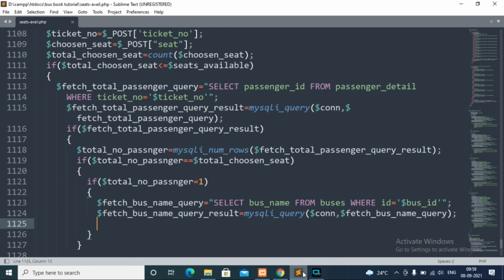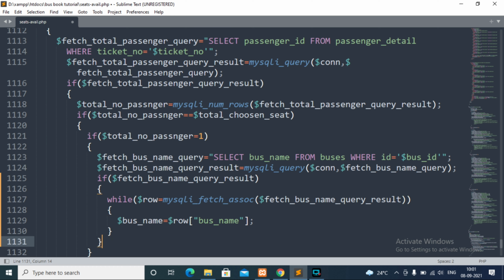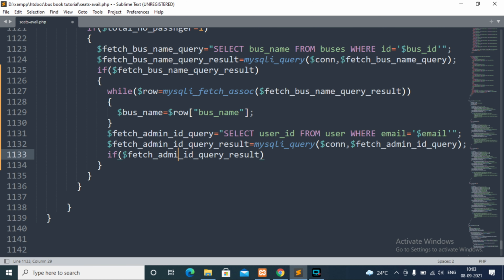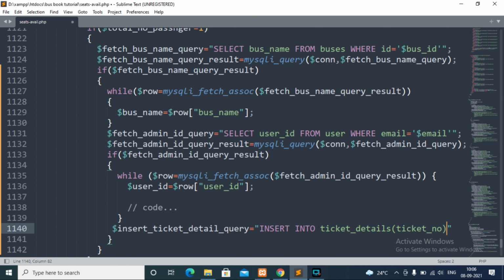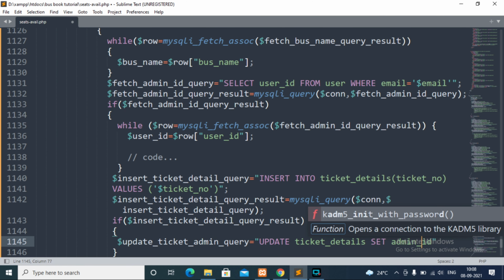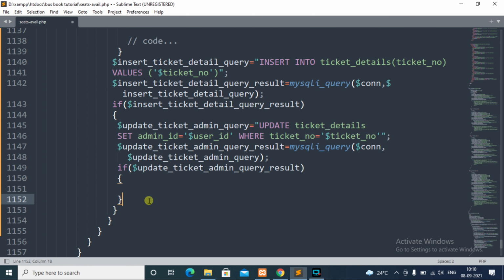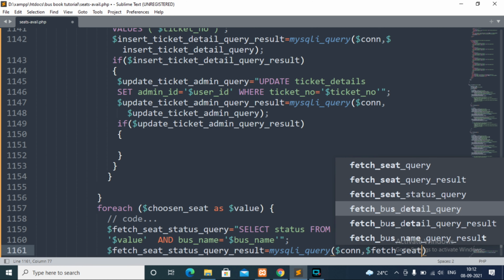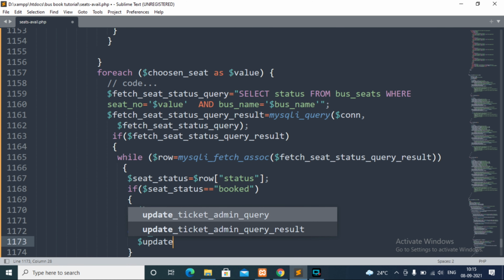63. Creating Seat Booking | Part - 10 | PHP, MySQL (XAMPP Server) | Backend Online Bus Booking